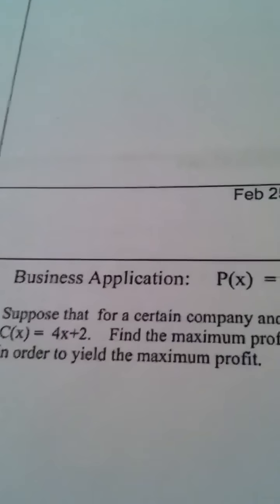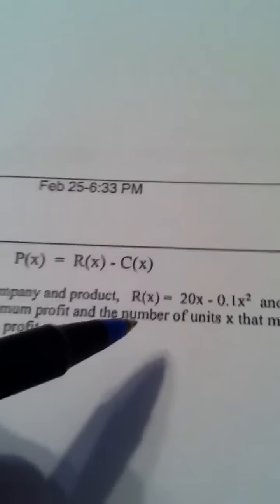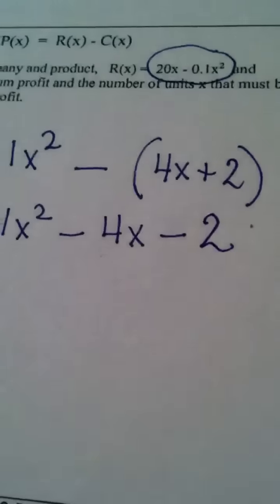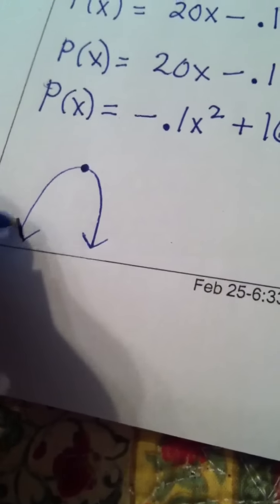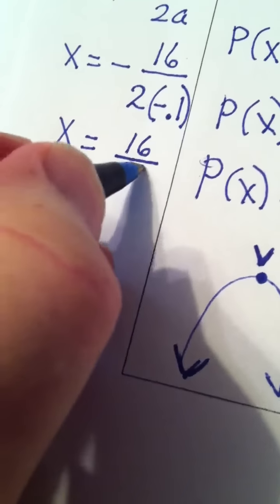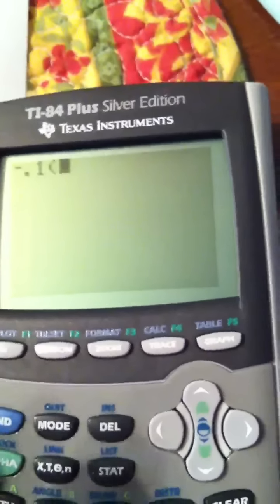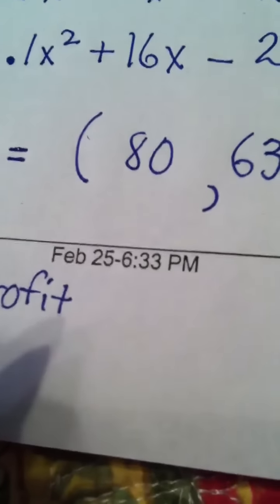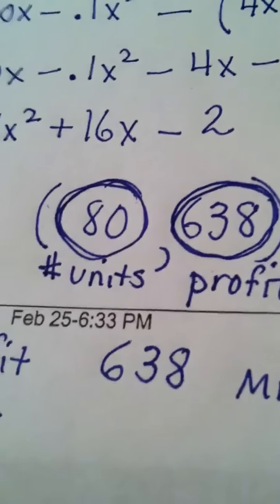3.3 Video 8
Max/min
Profit function